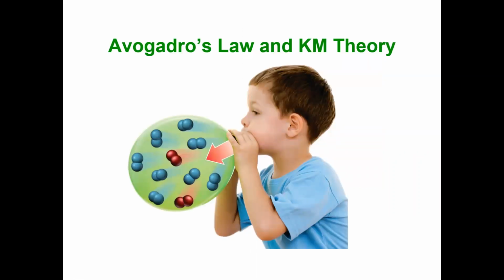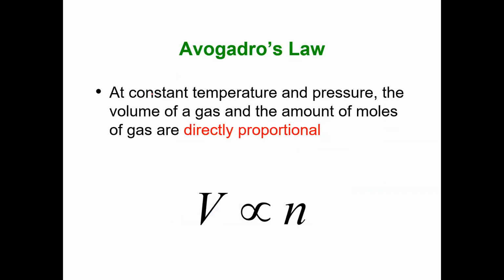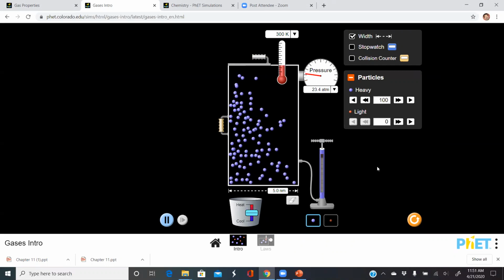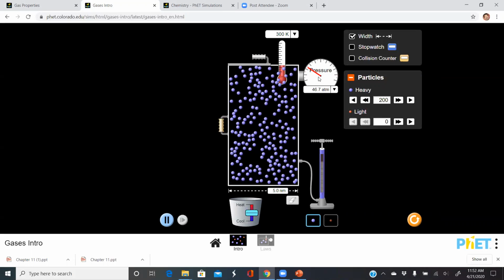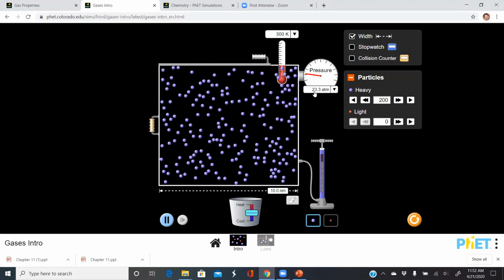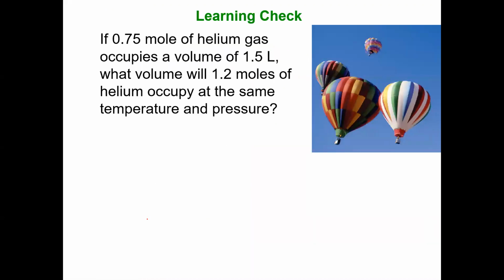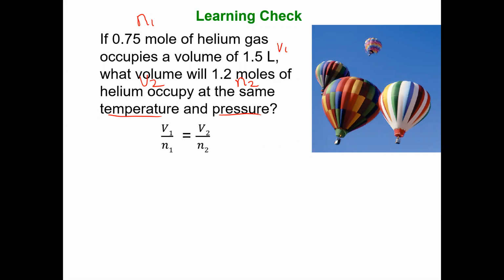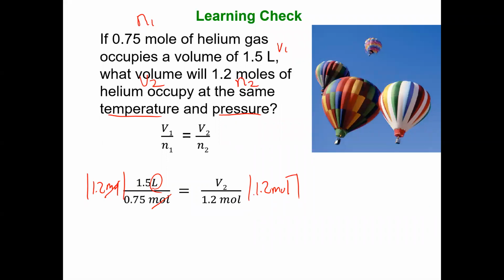How to use Avogadro's Law of Gases in Calculations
Here we derive the relationship of Moles and Volume of gases using Avogadro's Law.